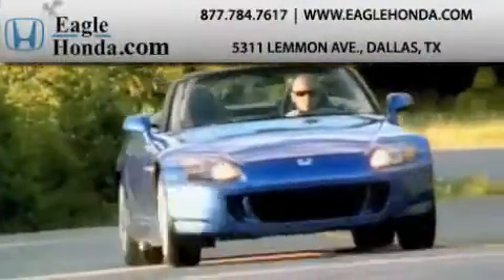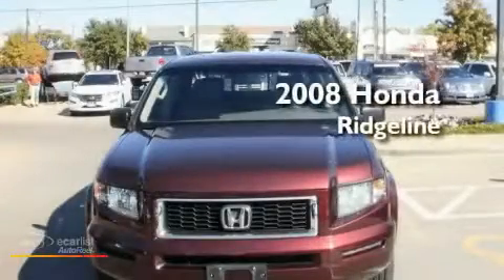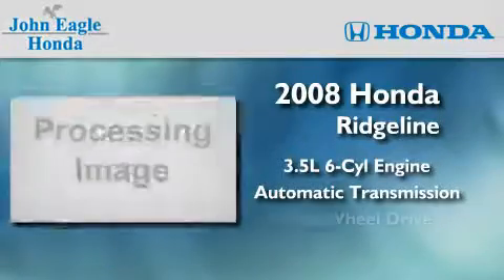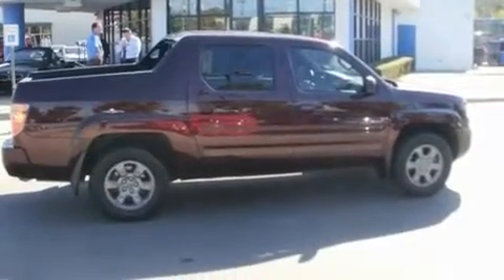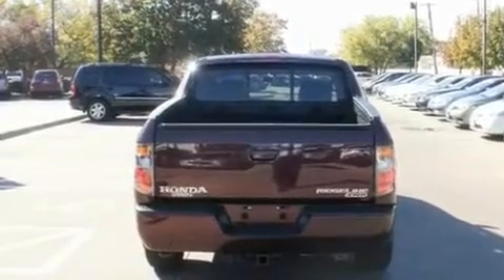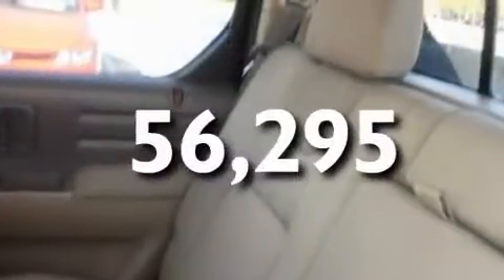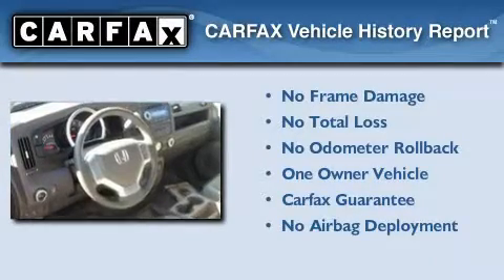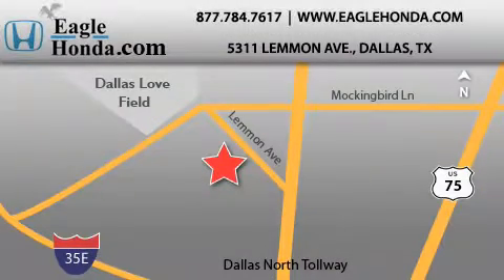Certified 2008 Honda Ridgeline Dallas TX